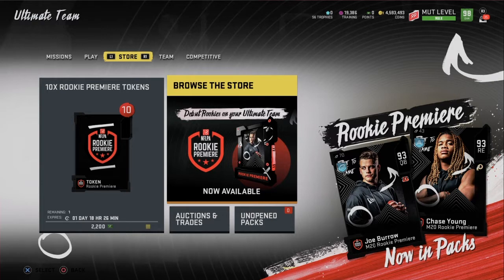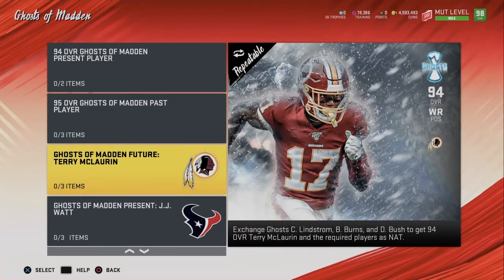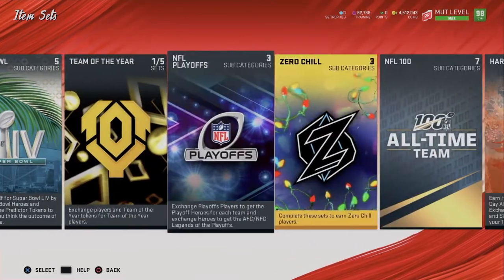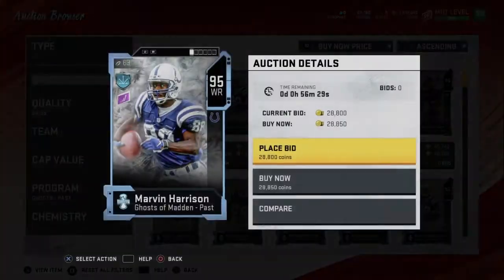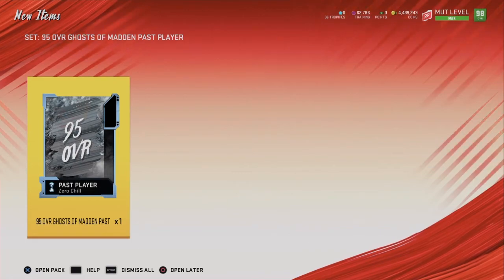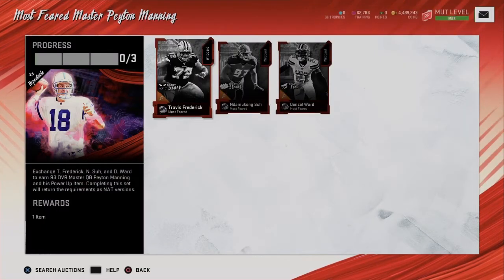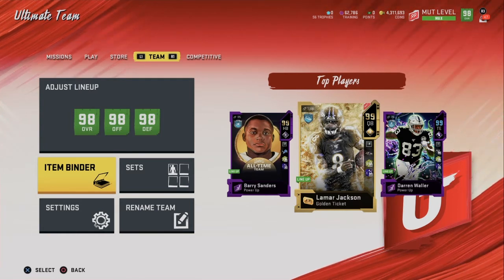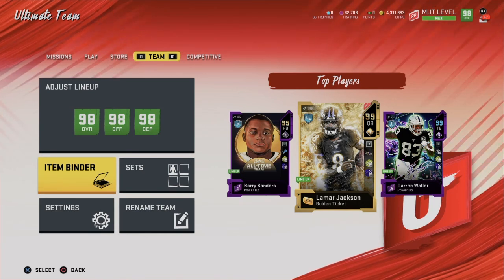INSANE COIN MAKING METHOD! I MADE 80K IN 30 MINS! | madden 20 ultimate team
Insane coin making method! In this vid I’m gonna show you 2 really good coin making methods involving the zero chill sets! Also here is my madden discord link where we talk about coin making methods, madden franchise, and NFL and we help each other out. but If you have any questions be sure to comment it. Also if there is anything you think I can improve on pls comment it, cause I just want to be the best youtuber I can be. :) and I will shout you out if I do your vid idea.

CHANNEL INTRO: i upload madden coin making vids, madden tips, and madden content news and much more. I upload 2 madden vids a day. And I put a lot of work into these vids so any support would mean a lot! Also if you have any ideas for a vid like a coin making method or like any madden vid you think I should upload feel free to comment it and I might give you a shoutout. :) so any support would be much appreciated! Thanks for reading this and have a fantastic day.❤️❤️❤️❤️

Social’s: I rarely post but you can still follow me lol.
Instagram: Josiah (@handsfreegamer) • Instagram photos and videos.
My madden discord where we talk about madden ultimate team, madden franchise, and the NFL, and we help each other put.
Psn Gamertag if you want to add me: jbeauch606

INSANE COIN MAKING METHOD! MAKE UP TO 40-70K IN 5 MINS! | madden 20 ultimate team